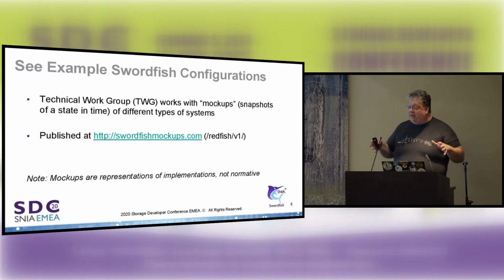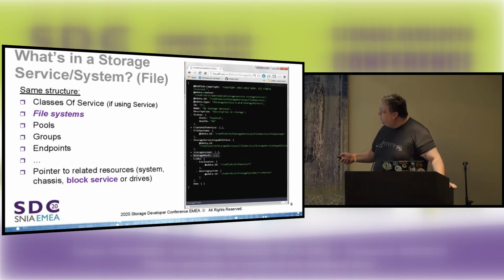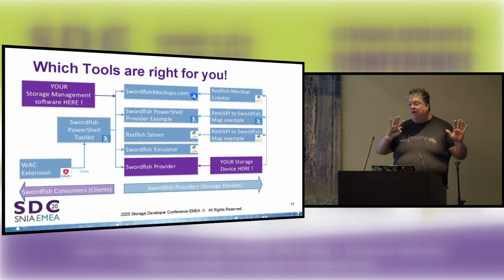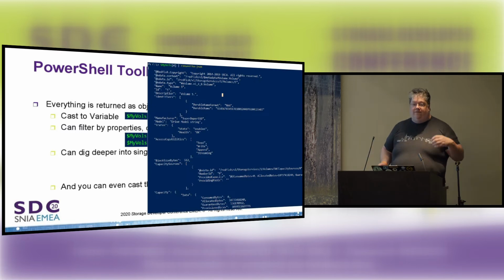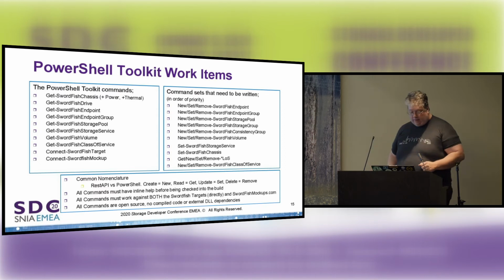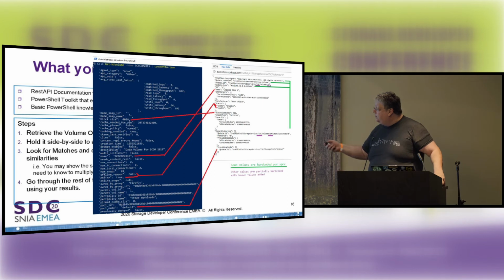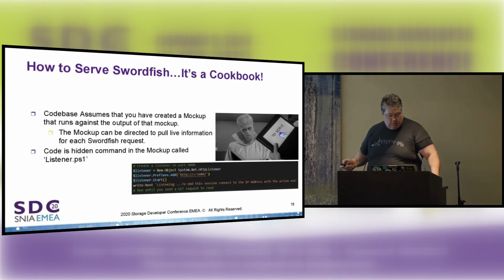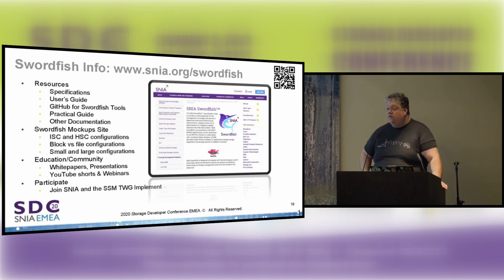Swordfish introduction and implementation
SNIA Education Track presentation at SDC EMEA 2020.
Presented by Chris Lionetti